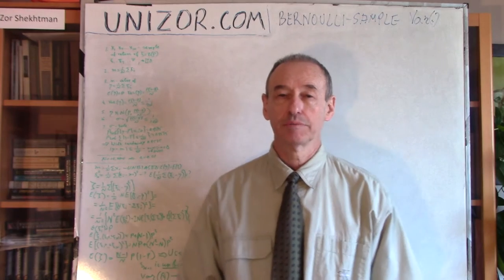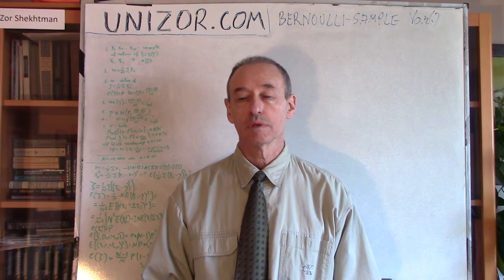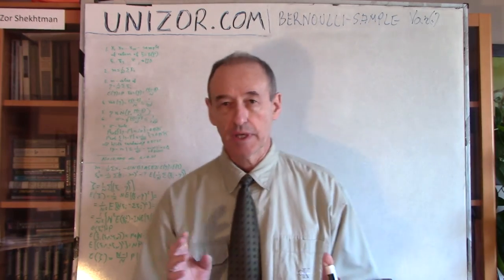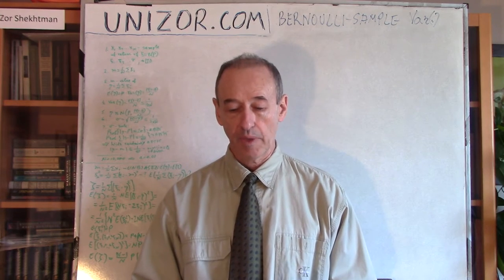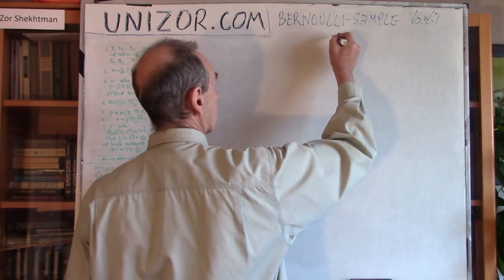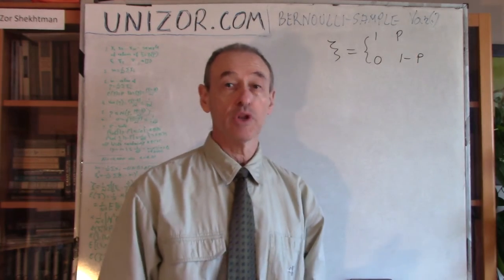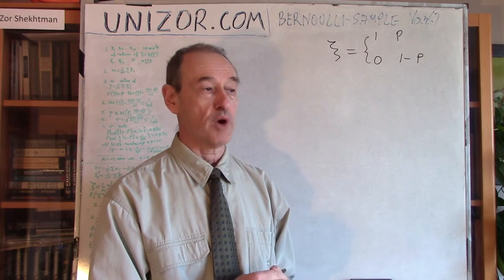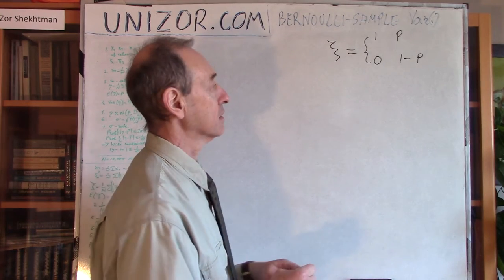Unizor - Bernoulli Statistics - Sample Variance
Bernoulli Statistics - Sample Variance

The most frequently used procedure to better evaluate the variance of η is to use sample variance that can be calculated based on existing values from N experiments x1, x2...xN.

The variance of a discrete random variable is a probability-weighted average of squares of its deviation from its mathematical expectation.
Inasmuch as we have accepted a sample average of values our random variable ξ took in N experiments
m = (x1+x2+...+xN) / N
as a substitution for E(ξ)=P, it seems reasonable to accept a sample average of squares of deviations from its sample mean
sN² = [(x1−m)²+(x2−m)²+...+(xN−m)²] / N
as a substitution for Var(ξ)=P(1−P).

Analogously to analyzing the bias and margin of error of the sample mean m as an estimate of E(ξ), we need to analyze two issues with this substitution sN² for Var(ξ) - its bias and its margin of error.

An estimate m of probability P is unbiased, and that is a very desirable property of any estimate.
Considering m as a single value of a random variable
η = (ξ1+ξ2+...+ξN) / N
and calculating the mathematical expectation of η, we had E(η)=P, which confirms that m is an unbiased estimate of E(ξ)=P.

It would be very much desirable for our estimate sN² of Var(ξ) to be unbiased as well.
To determine this, we have to consider sN² as a single value of a random variable
ζ = [(ξ1−η)²+(ξ2−η)²+...+(ξN−η)²] / N
and check if its mathematical expectation E(ζ) equals to Var(ξ)=P(1−P).
If it is, our estimate sN² would be an unbiased estimate of Var(ξ) and, using sN² instead of an upper bound 1/4 for variance Var(ξ), we might more precisely evaluate the quality of using sample mean m as an estimate of an unknown probability P.

Let's do the calculations, keeping in mind that all ξi are independent random variables identically distributed as ξ and η is their arithmetic average.
E(ζ) = E{[(ξ1−η)²+(ξ2−η)²+...+(ξN−η)²]/N}=E{[Nξ1−(ξ1+...+ξN)]²}/N²

Let's separately evaluate the expectation E{...} in the above expression without a factor N² in the denominator:
E{[Nξ1−(ξ1+...+ξN)]²} =
N²·E{ξ1²}−2N·E{ξ1·(ξ1+...+ξN)}+E{(ξ1+...+ξN)²}

Consider each expectation in the above expression separately:
E{ξ1²} = 1²·P+0²·(1−P) = P

Taking into consideration that all ξi are independent and identically distributed, we can use the property of mathematical expectation of a product of two independent variables to be equal to a product of their expectation:
E{ξ1·(ξ1+...+ξN)} = P + (N−1)P²

In the last component, if we square the sum of N variables, we will have N² components added up, N of them being squares of each ξi and the rest N²−N components being products of mixed indexed independent variables.
Therefore,
E{(ξ1+...+ξN)²}=N·P·[(1+(N−1)P]

Combining all the results together to calculate the numerator of E(ζ) (recall that denominator is N²), we get:
N²·E(ζ) = N²·P − 2N[P+(N−1)P²] + N·P·[(1+(N−1)P] =
= N·P·(N−1−N·P+P) = N·(N−1)·P·(1−P)
Hence,
E(ζ) = P·(1−P)·(N−1)/N

As we see, the mathematical expectation of
ζ = [(ξ1−η)²+(ξ2−η)²+...+(ξN−η)²] / N
is not exactly the same as Var(ξ)=P·(1−P).
Granted, for large N the difference is small and tends to zero as N→∞, but still the evaluation is biased, that is not centered on a value we want to evaluate.

An easy solution to this problem is, instead of ζ, use
θ = ζ·N/(N−1)
That is,
θ = [(ξ1−η)²+(ξ2−η)²+...+(ξN−η)²] / (N−1)
In this case E(θ) will be exactly as Var(ξ):
E(θ) = E(ζ)·N/(N−1) = P(1−P)

This implies that an unbiased evaluation of an unknown variance of a Bernoulli random variable ξ based on a sample of its N values
x1, x2...xN should be
s² = [(x1−m)²+(x2−m)²+. +(xN−m)²] / (N−1)

In the next lecture we will use this evaluation of the Var(ξ) in the problems presented in the previous lecture to obtain more realistic numbers for margin of error and certainty level.

The so far open is a question of how good our evaluation of Var(ξ) really is. After all, if it's not a good evaluation, that is, if deviation from its mean, that is, Var(θ), is too large, our calculations of margin of error and certainty level are not as precise as we'd like them to be.
The exact calculations of Var(θ), which is a measure of precision of our evaluation of Var(ξ) with sN−1², were done by mathematicians and are known quite well, but they lie outside of the scope of this course. However, it's important to know that Var(θ) tends to zero as N→∞ on the order of 1/N, which seems intuitively correct.